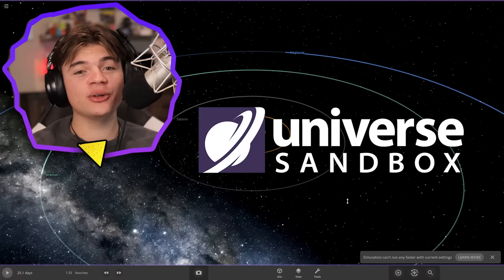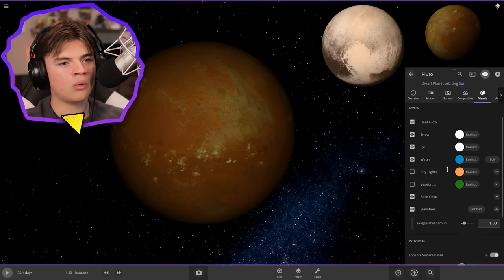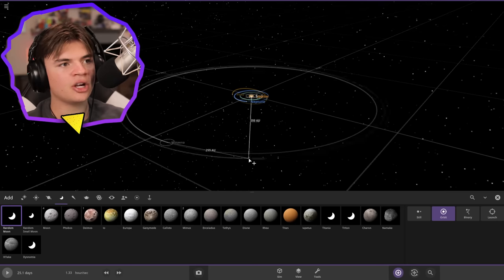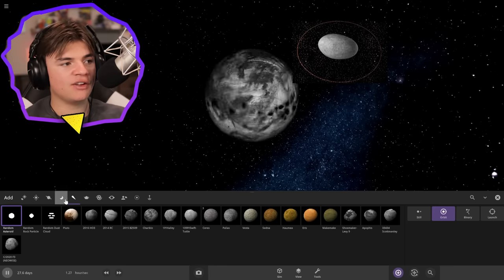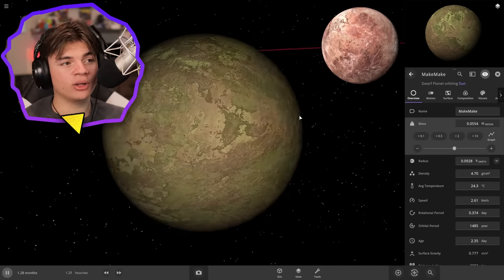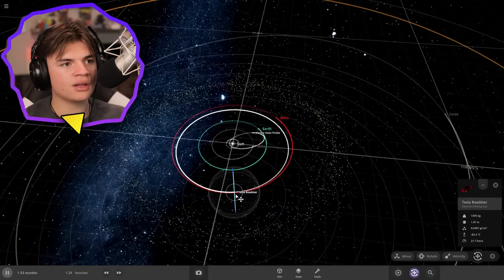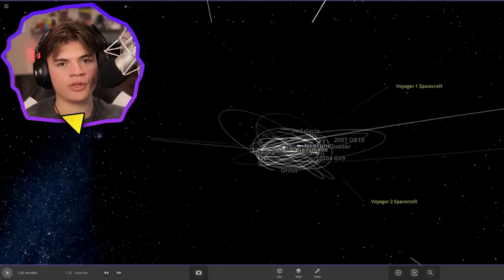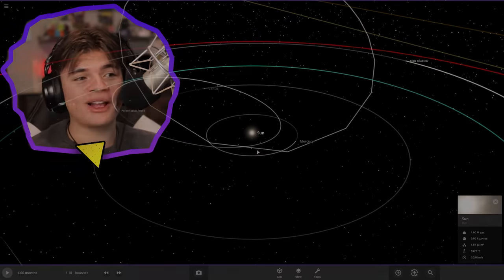Can I Create The Solar System From Memory? PT3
Original Setup

Today is part 3 of making the solar system from memory!